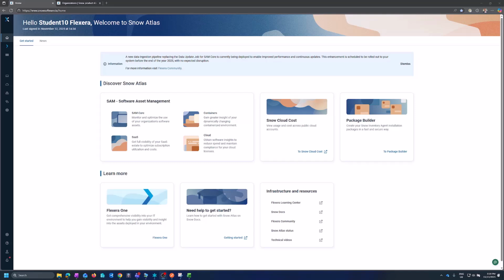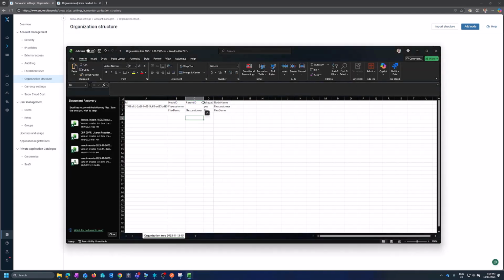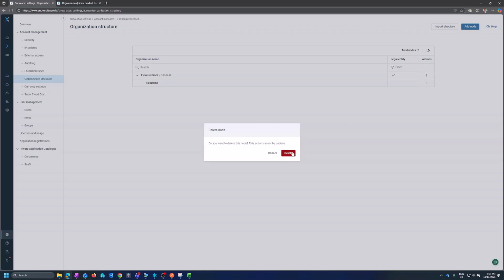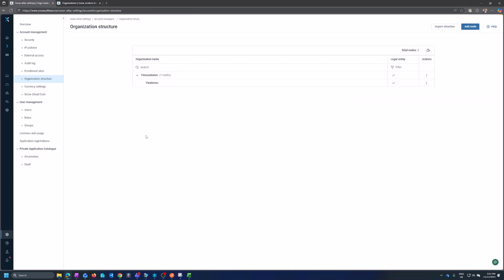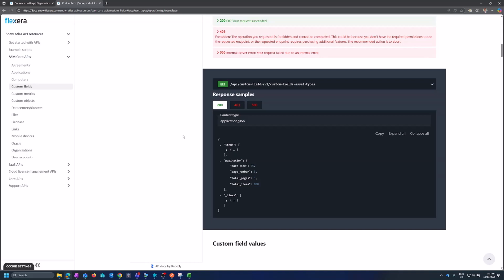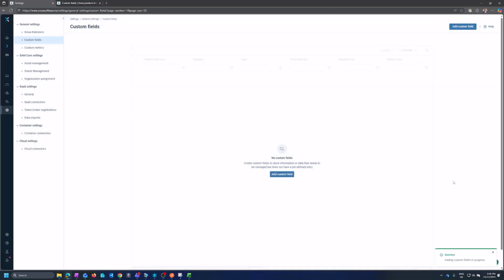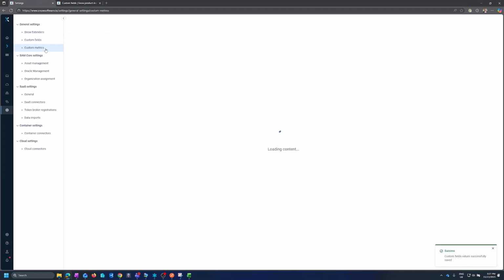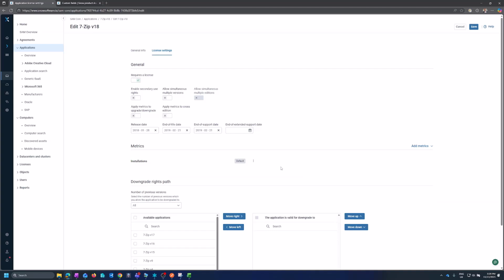Business Mapping for SAM | How to Incorporate Business Mapping into SAM on Snow Atlas | Flexera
Business mapping for SAM enables organizations to align software asset management with organisational structure and business‑critical data.
This short recording shows how Snow Atlas supports business mapping using organisation structures, custom fields, APIs, and integrations to improve visibility, reporting, and compliance alignment.

00:00 introduction
00:10 overview of business mapping approaches in Snow Atlas
00:49 importing and managing organisation structures
02:17 using APIs to automate organisational updates
04:43 applying custom fields and metrics for business context